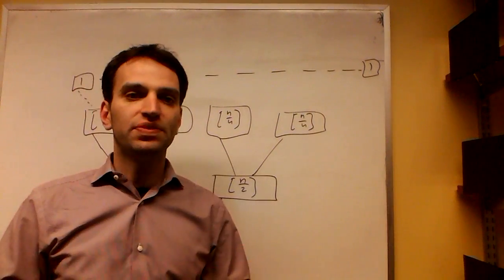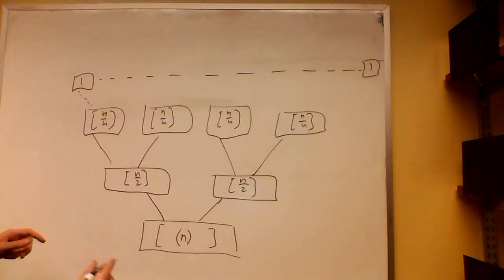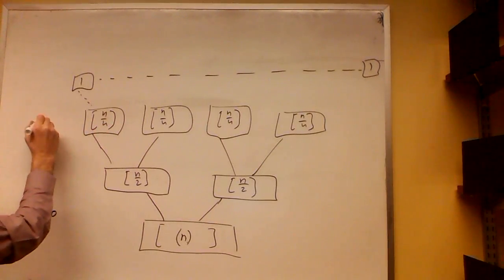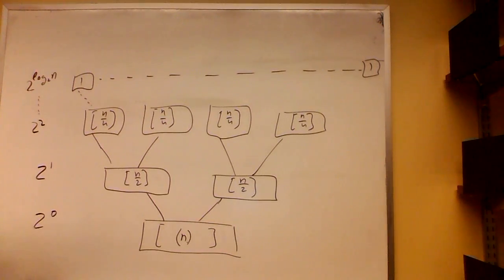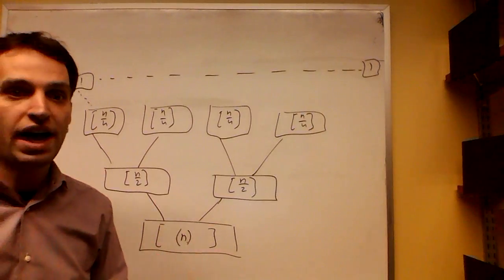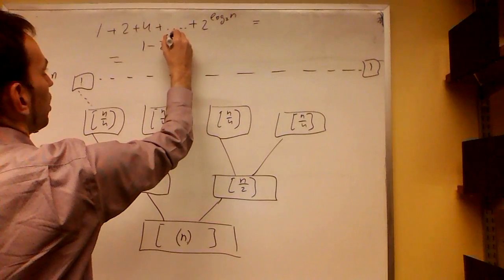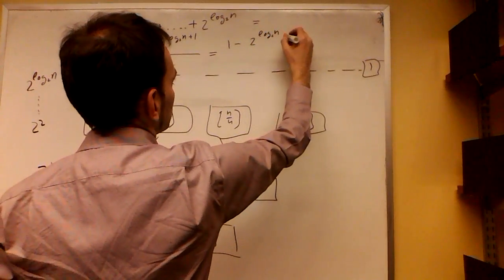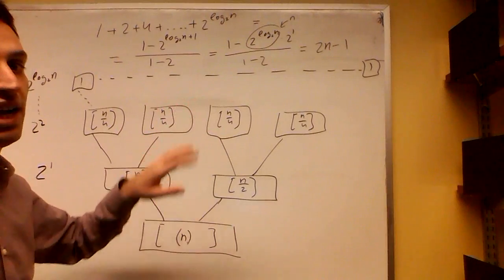CSC180: mergesort ncalls